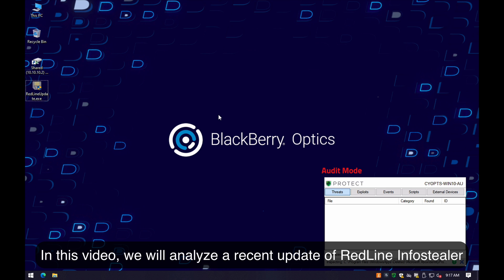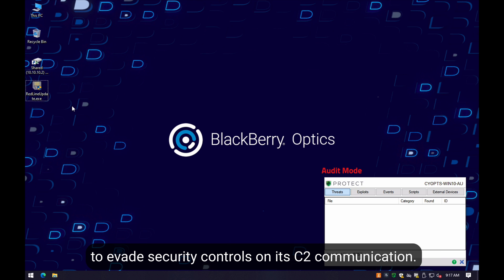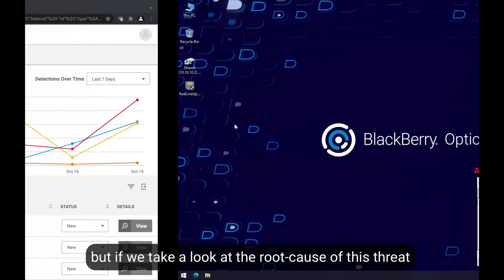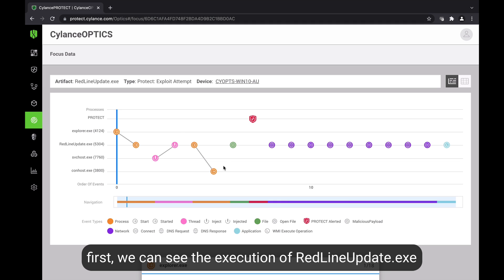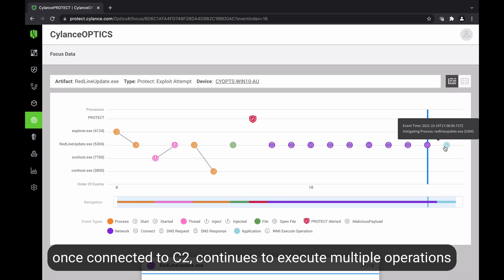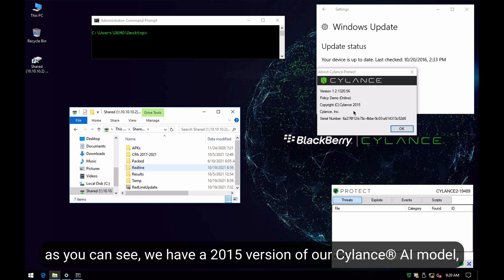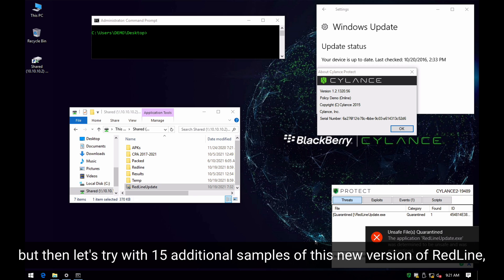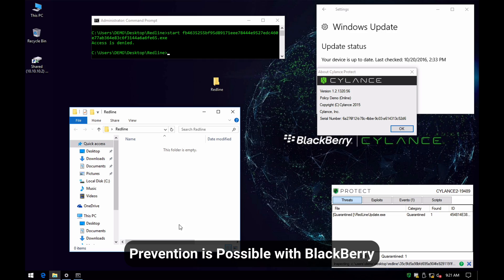BlackBerry Prevents RedLine InfoStealer (Update)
RedLine is a popular infostealer malware family distributed predominantly via phishing email campaigns. Our initial Threat Thursday blog for RedLine highlighted the dangers and capabilities of this threat. Recent analysis of this malware family has identified a significant update to its command-and-control (C2) communication mechanism.

Initially, RedLine implemented Simple Object Access Protocol (SOAP) over HTTP, but we have discovered that more recent samples of RedLine implement SOAP data over Net.TCP Port Sharing Protocol instead. This update makes it more difficult to identify and understand communication data being exchanged between a victim and the malware’s C2 servers.